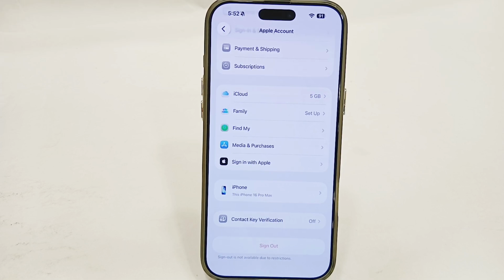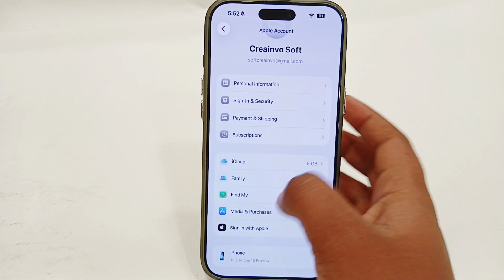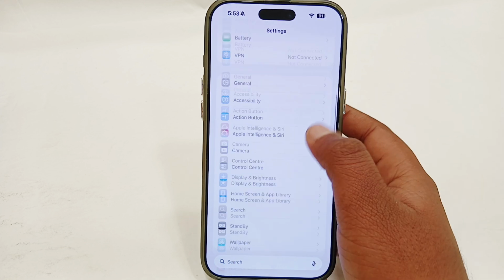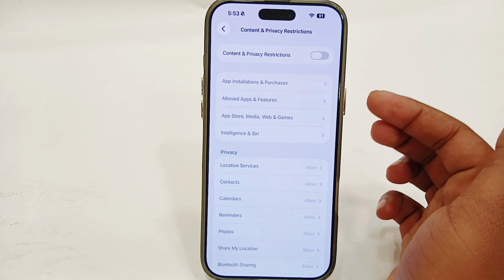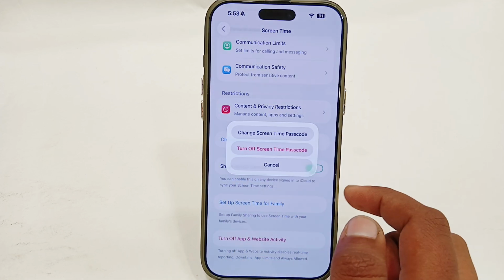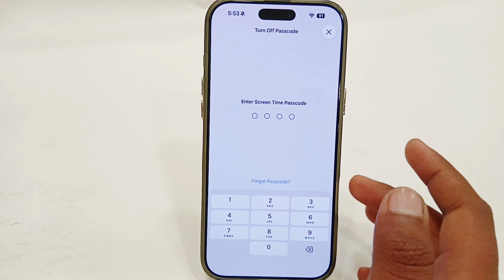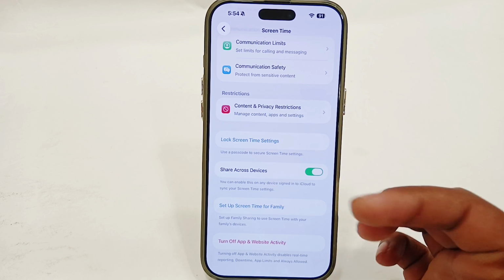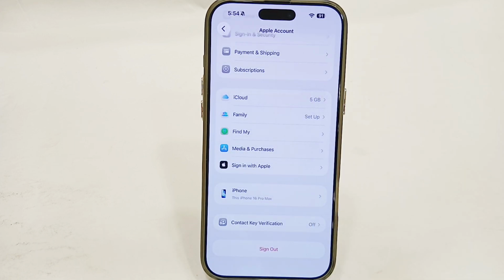How to Fix "Sign Up Not Available Due to Restrictions"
Are you seeing the error "Sign up not available due to restrictions" when trying to create a new Apple ID or log into your account? In iOS 26, this message is usually triggered by Screen Time content blocks or the new "Stolen Device Protection" features that prevent account changes in unfamiliar locations. Whether you’re on the iPhone 17 or an iPad, this updated tutorial will show you how to unlock your "Account Changes" permission, how to bypass carrier-side age restrictions, and how to use the Web-Portal trick to create your account when the device itself is blocked.

In this video, we cover:

Enabling Account Changes: How to navigate to Settings  Screen Time  Content & Privacy Restrictions and ensure the "Account Changes" toggle is set to "Allow."

The "Stolen Device Protection" Delay: Why the 2026 security layer might be graying out your sign-up options and how to wait out the 1-hour security delay to regain access.

MDM & School Profiles: How to check Settings  General  VPN & Device Management to see if a work or school profile is legally restricting you from creating new accounts.

The Web-Creation Workaround: How to skip the on-device error by using Safari to go to account.apple.com to create your Apple ID, then simply signing in through Settings.

Age & Parental Restrictions: How to identify if your device is part of a Family Sharing group where the Organizer has disabled the ability to create new accounts.

Force-Restart Sequence: The updated 2026 button combo for the iPhone 17 and 16 to clear system cache and refresh grayed-out menu items.